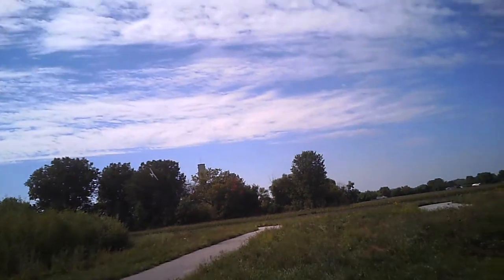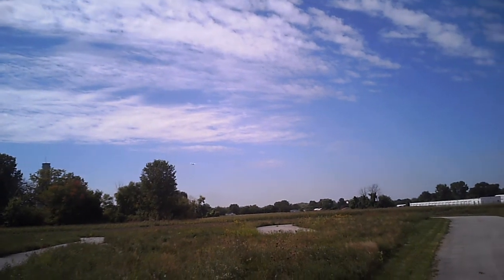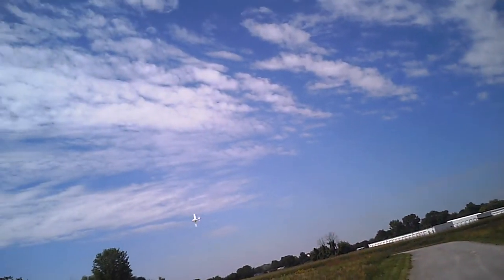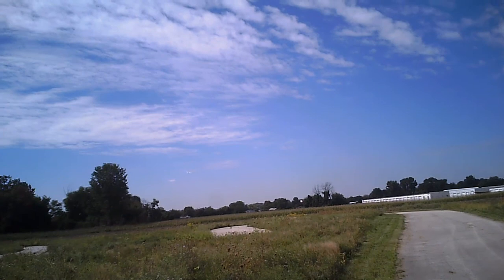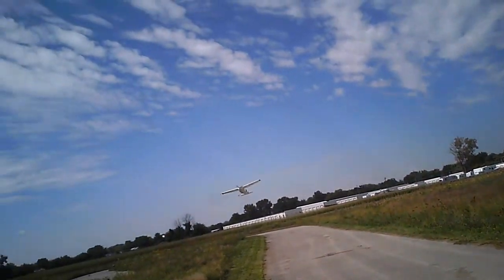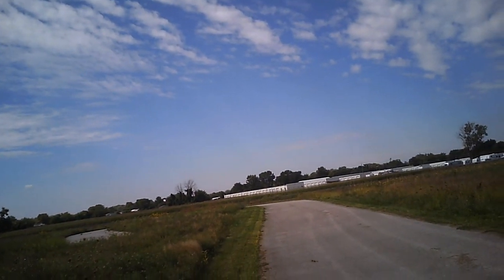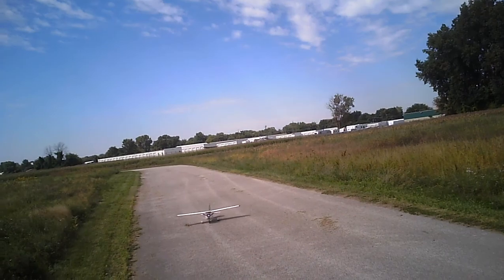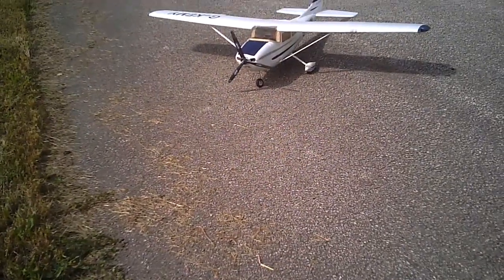006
some practice landing using the flap elevator mix :)